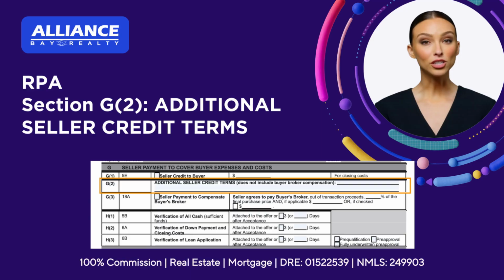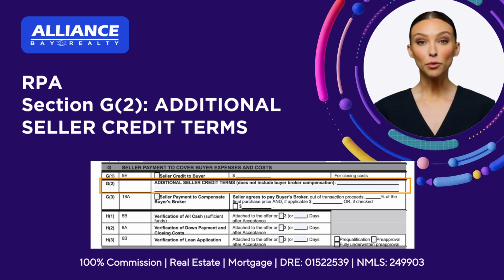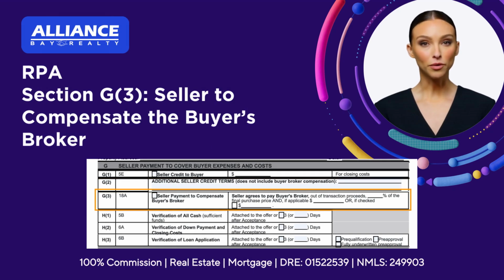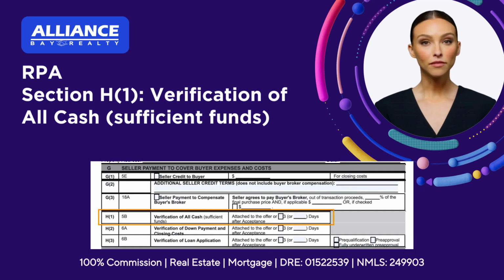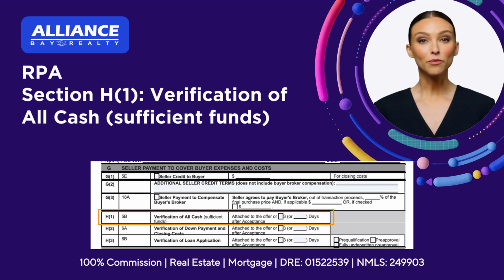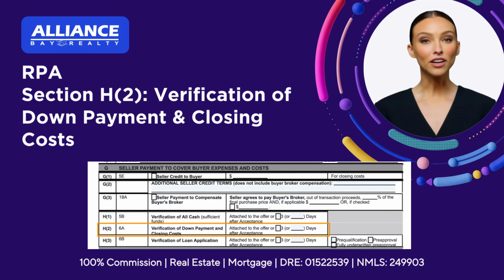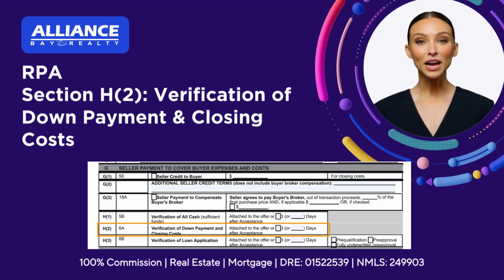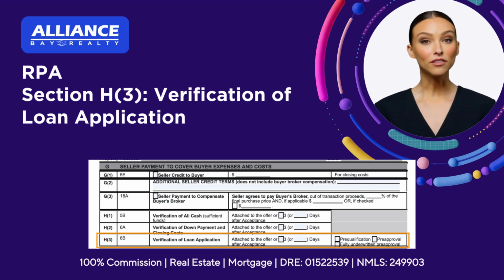Residential Purchase Agreement Section 3: G & 3H:TERMS OF PURCHASE AND ALLOCATION OF COSTS: